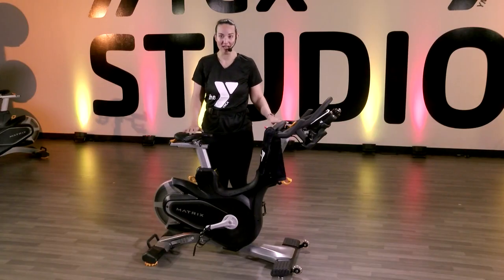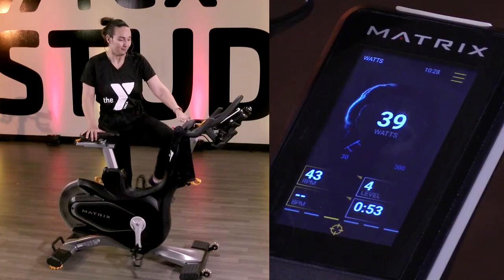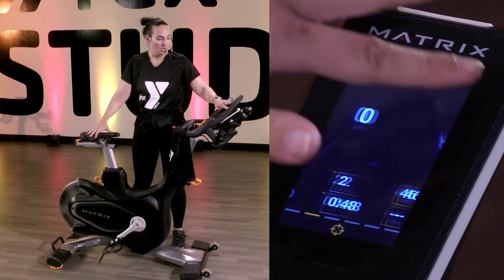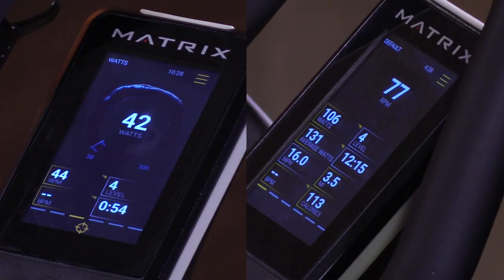2 MIN TIP: Amplify Your Cycle Efforts with Madison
Ready to supercharge your cycling experience? In this video, Madison has tips to enhance your ride and help you make the most of your cycling efforts.
For more tips and workout videos on the go, check out Virtual Y